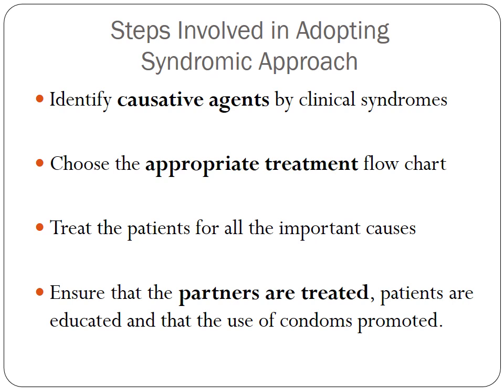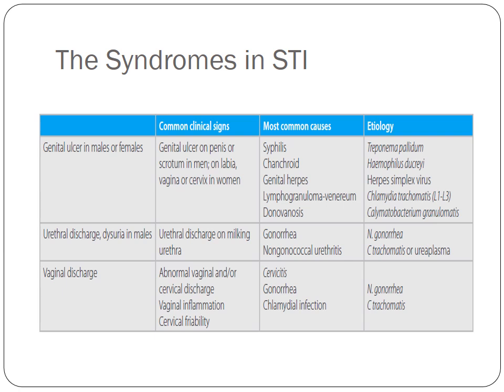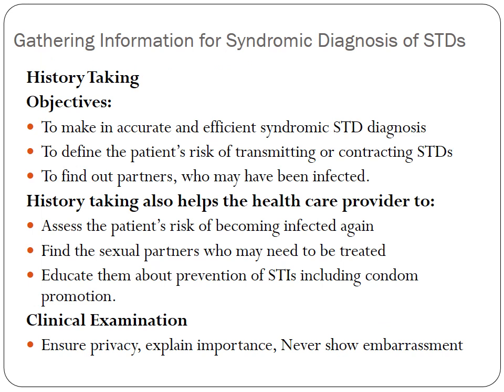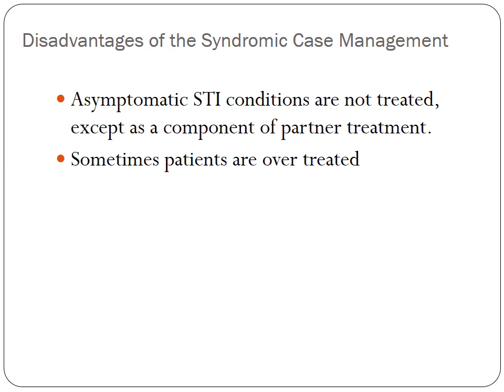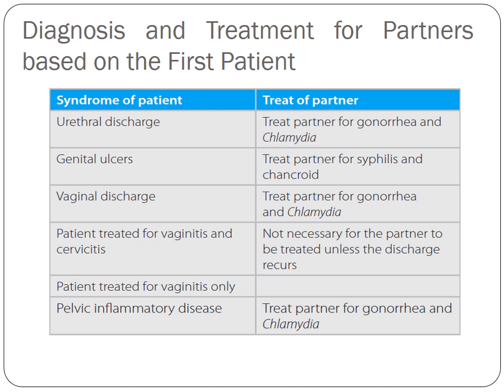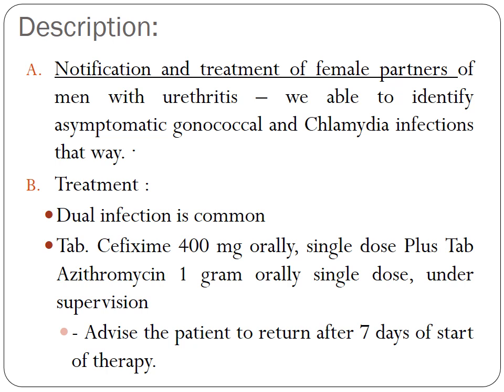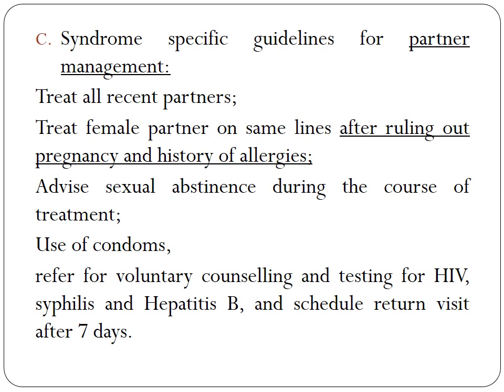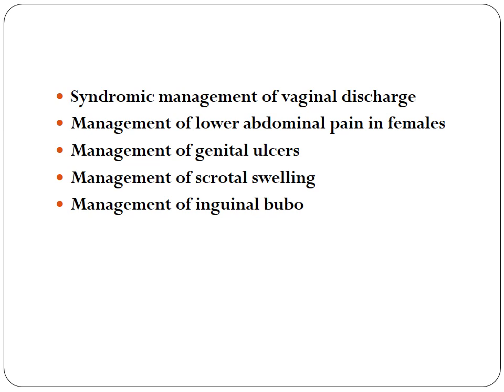SYNDROMIC CASE MANAGEMENT